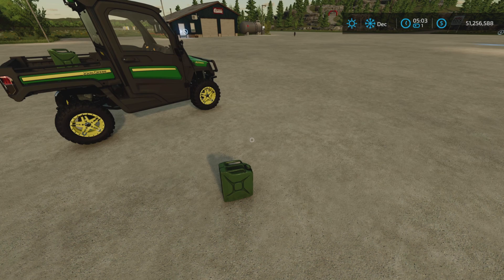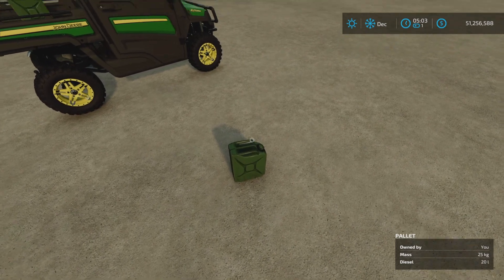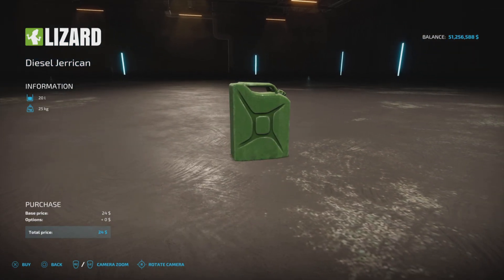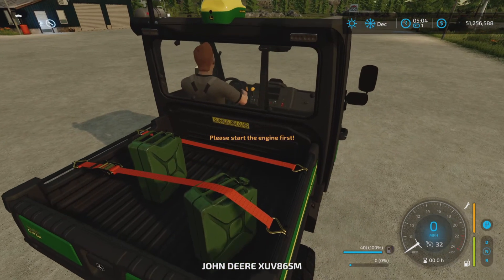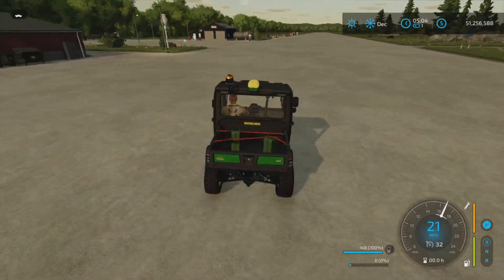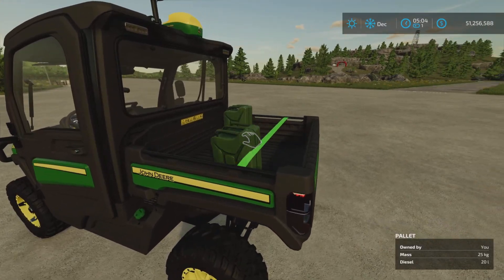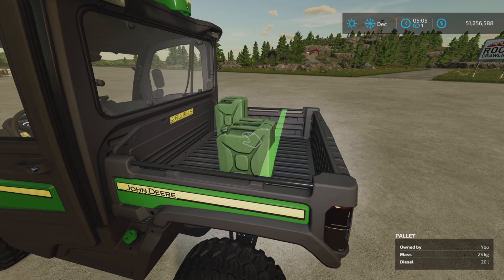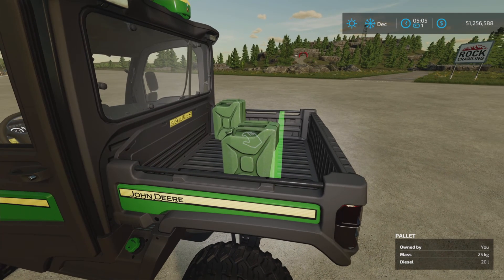Diesel Jerrican / New mod for all platforms on FS22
Diesel Jerrican
By: Fr€d Fra-Cassés